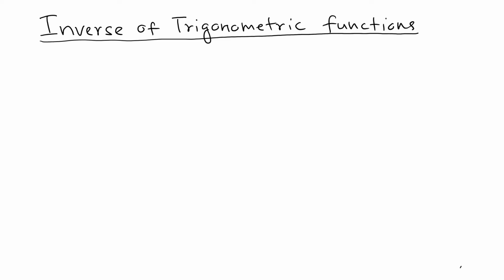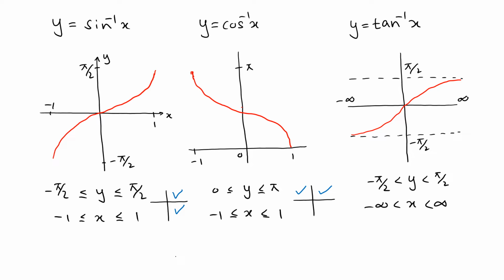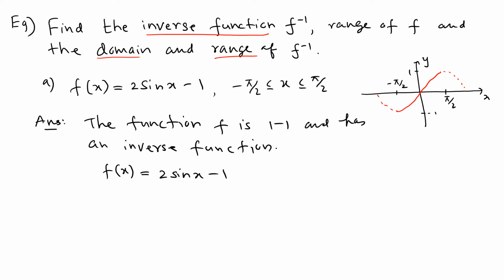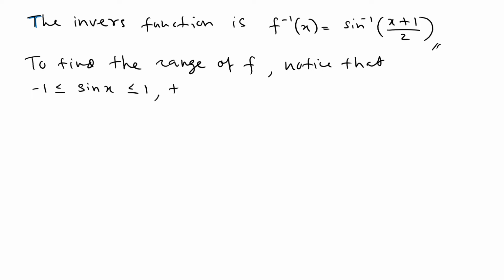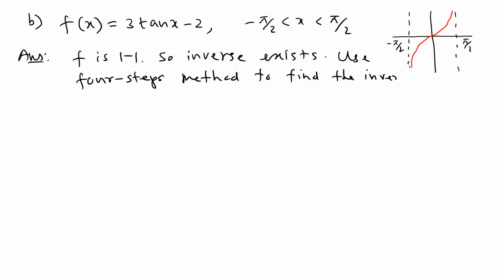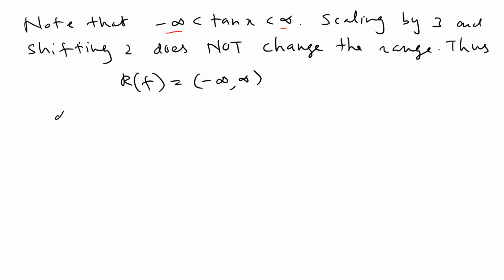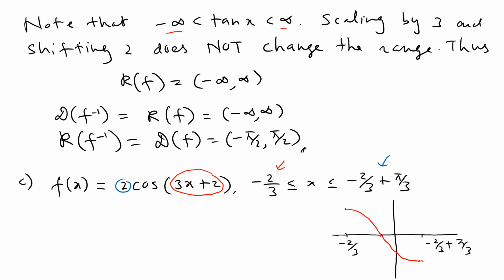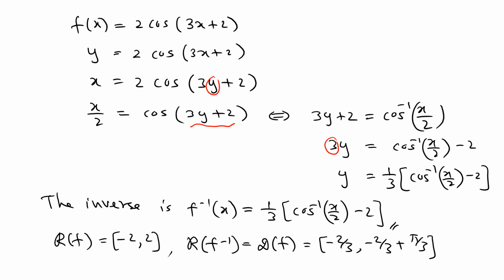Lecture 28 | How to Find the Inverse of Trigonometric Functions | Precalculus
In this video we learn how to find the inverse of a trigonometric function using four-step method.